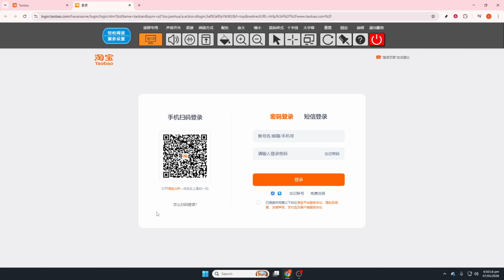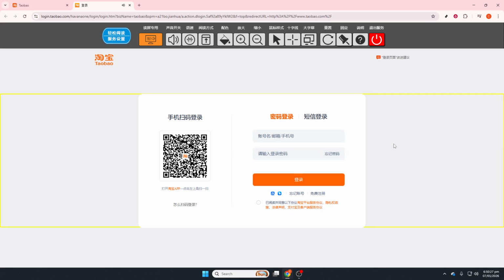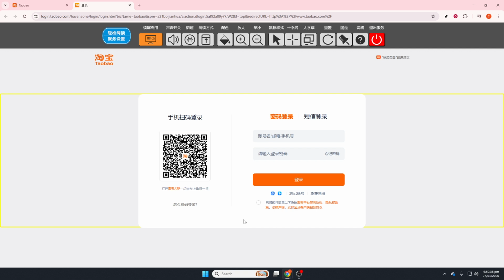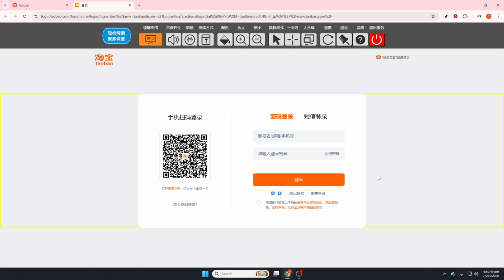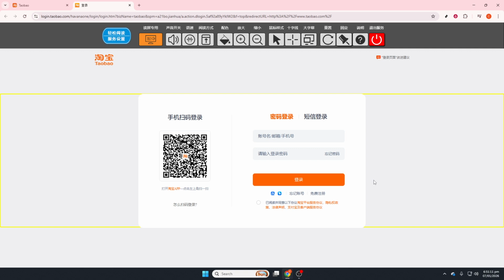How To Log In To Taobao Or 1688 Using Alipay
Locked out of Taobao or 1688? 🔑 In this video, I walk you through the updated 2026 Step-by-Step Guide on How to Log In to Taobao and 1688 Using Alipay—the most reliable method for international shoppers!